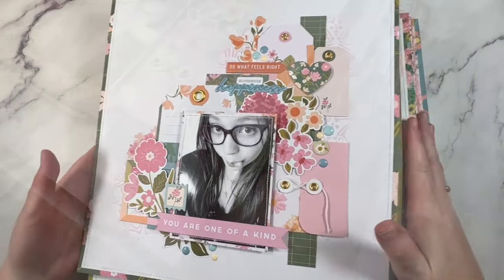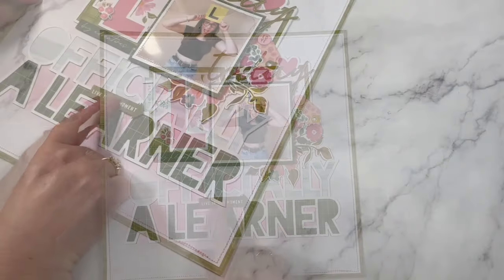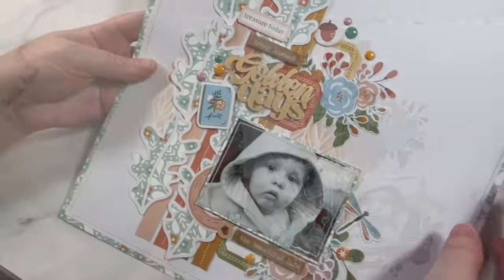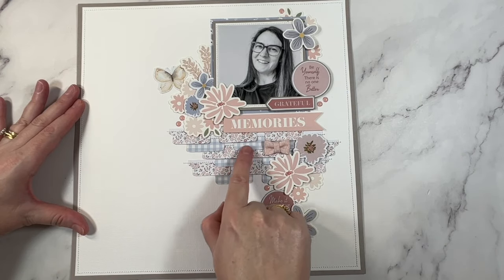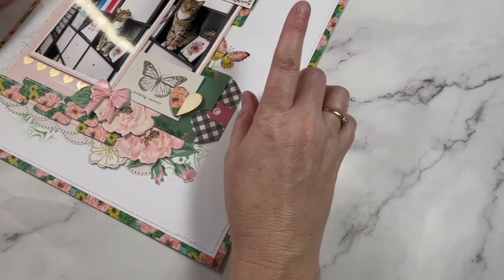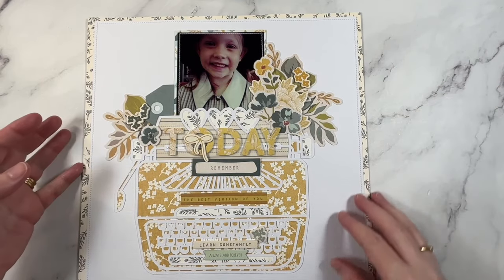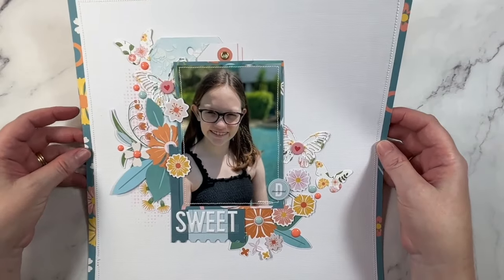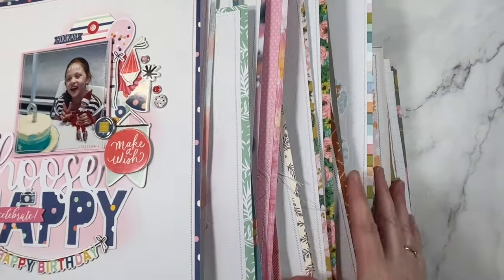MEGA Scrapbook Layout Share + Tips, Tricks and MUST SEE Design Ideas!!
Hi Creative friends, it's official, the worst part of Scrapbooking is putting layouts away!  To avoid it just a little longer, I thought why not share with you all of the layouts I've been making.  Are you Looking for Scrapbooking inspiration, tips and ideas?  This MEGA layout share is sure to inspire!  I've even included several layouts that have not yet been shared on the channel.  I hope this layout flip through gives you oh so many new ideas to try!

Shop my favourite supplies and tools here:
🇺🇸 USA Links
🛒 T-square Ruler (Amazon)
🛒 Thicker's Alignment Guides (Amazon)
🛒 Paper Trimmer (Amazon)
🛒 Adhesive ATG (Amazon)
🛒 Adhesive Nuvo (Amazon)
🛒 EK Success Scissors (Amazon)
Even more favourites!
🛒 Selphy printer (Amazon)
🛒 American Crafts White Card stock (Amazon)
🛒 Silhouette Scraper Tool (Black) (Amazon)
🛒 Sizzix Foldaway (Amazon)
🛒 Brayer (Amazon)

🇦🇺 Aussie Links
🛒 T-square Ruler (Amazon)
🛒 Paper Trimmer (Amazon)
🛒 Adhesive ATG (Amazon)
🛒 Adhesive Nuvo (Amazon)
Even more favourites!
🛒 Selphy printer (Amazon)
🛒 Sizzix Foldaway (Amazon)
🛒 Brayer (Amazon)